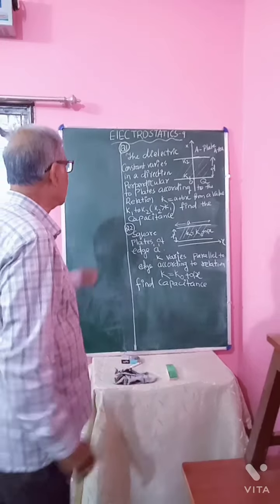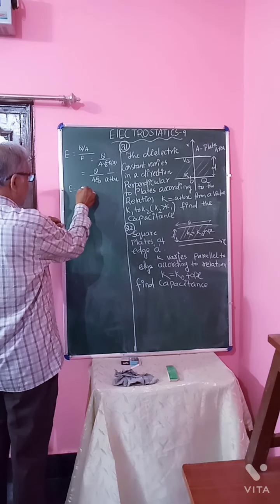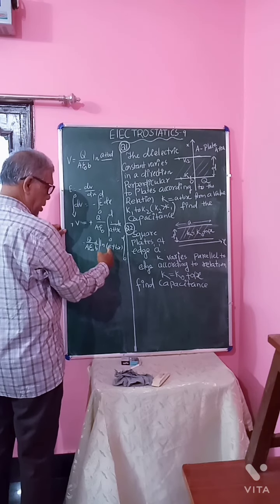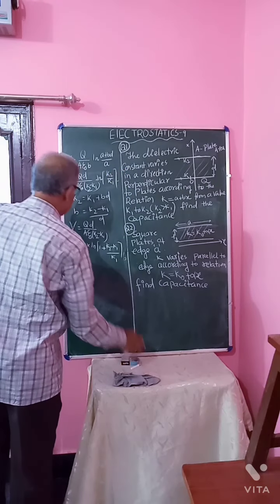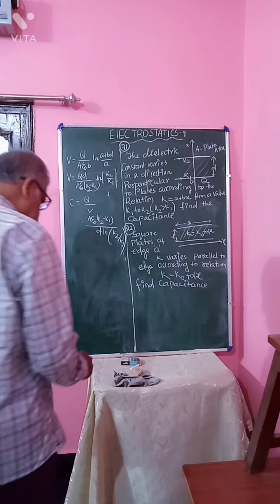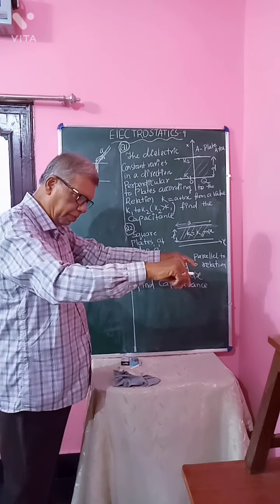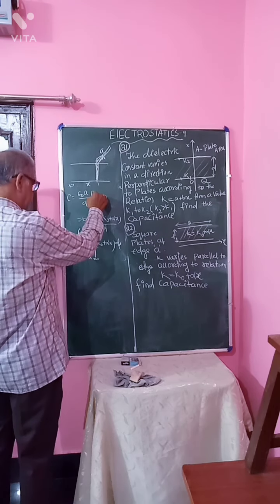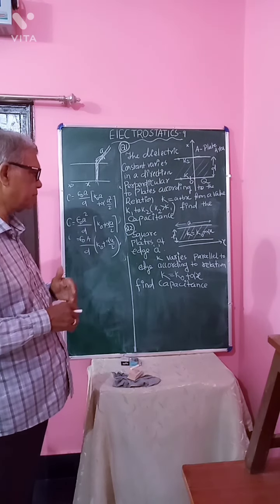CAPACITANCE WITH VARIABLE DIELECTRIC(ELECTROSTATICS-9)-----FOR JEE-MAIN--ADVANCE/NEET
Capacitance of parallel plate capacitor with variable dielectric is discussed.Important for JEE-MAIN-ADVANCE/NEET.##sk vidyayan physics classes..